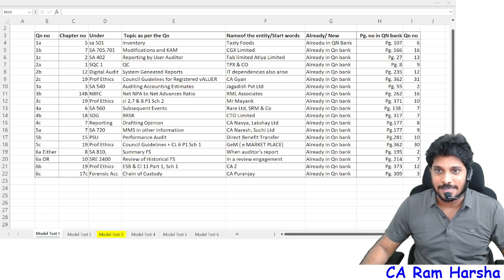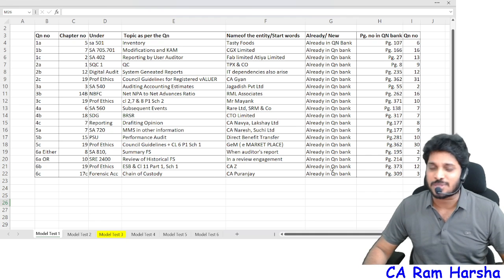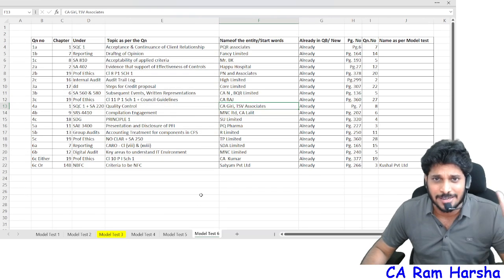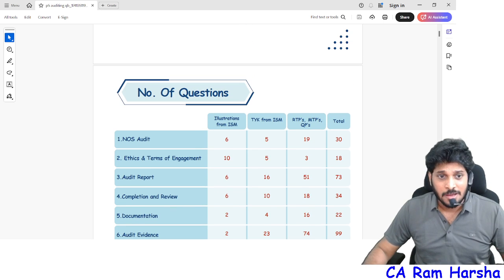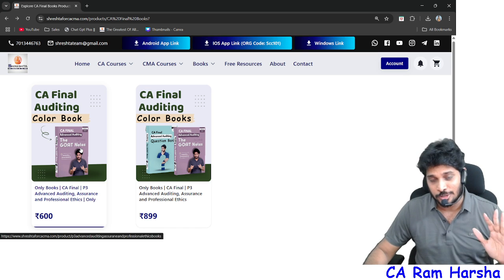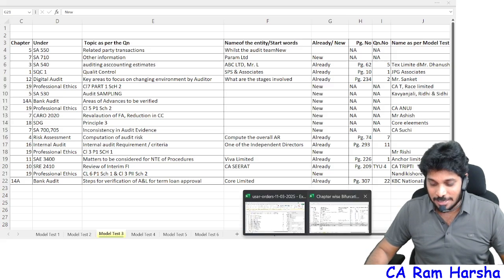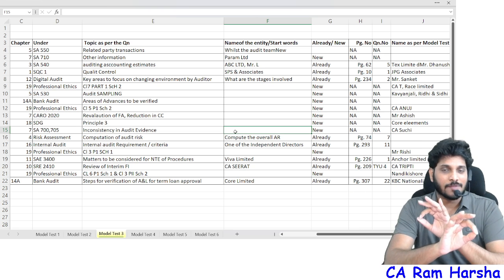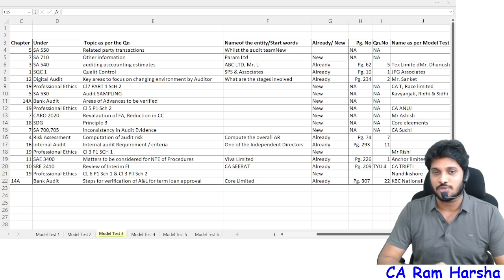MODEL TEST PAPERS | MAY 25 | CA INTER | CA FINAL AUDIT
CA Inter May 2025 Exam Oriented Fastrack -

1. Advanced Auditing and Professional Ethics  - CA Final
2. Direct Taxes - CA Final
3. Auditing and Assurance and Direct Taxes - CA Inter

Eat Healthy!